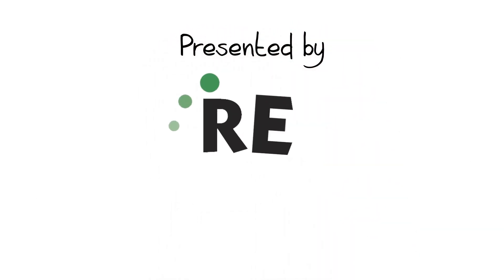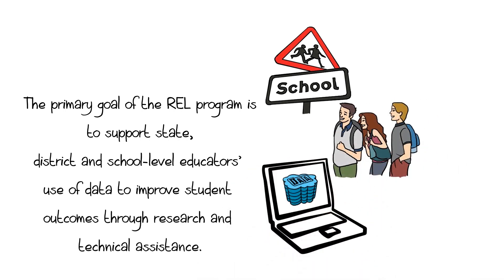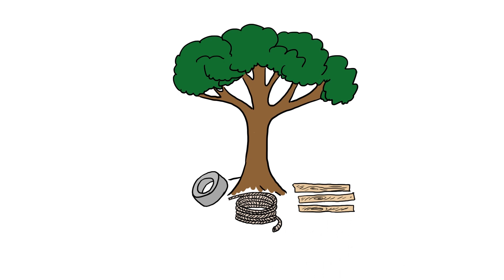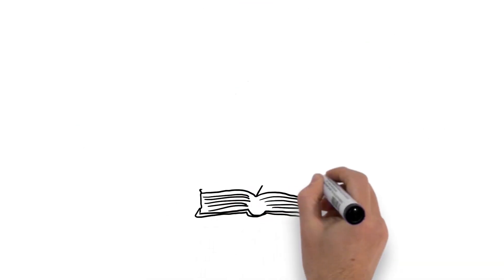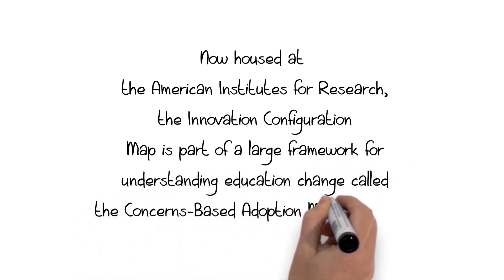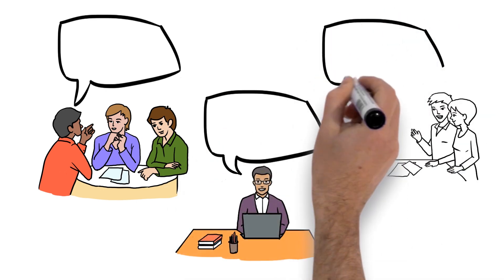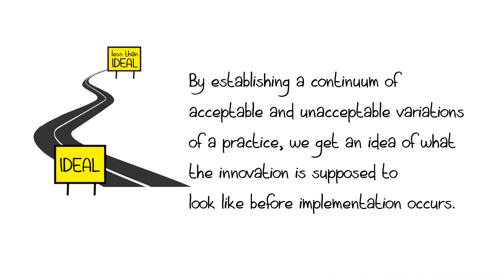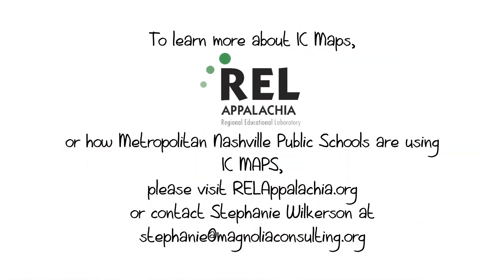What is an Innovation Configuration Map? (REL Appalachia)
This is the first video in a two-part series that provides insight on how REL Appalachia is supporting Metropolitan Nashville Public School educators in using Innovation Configuration Maps (IC Maps) to help teachers use data collaboratively to improve teaching and learning. This video describes IC Maps, and part two will provide an example of how they are used.

Supporting educators’ in using IC maps is one component of a larger body of REL Appalachia work carried out in partnership with the Metropolitan Nashville Public Schools Data Use Research Alliance (MNPS Alliance). The MNPS Alliance works to increase educators’ abilities to use available data to enhance instruction and improve middle school students’ literacy outcomes.